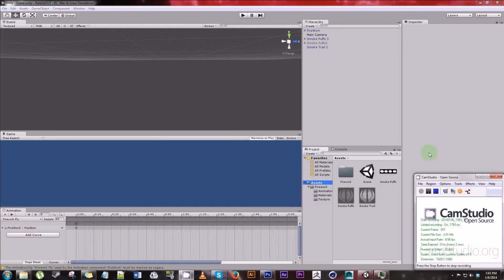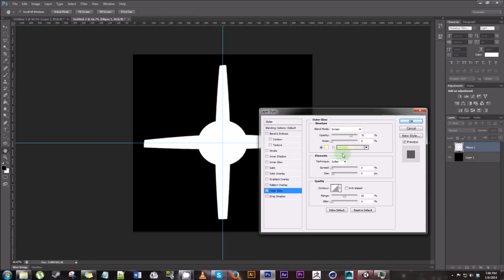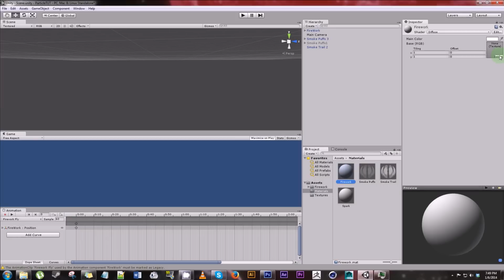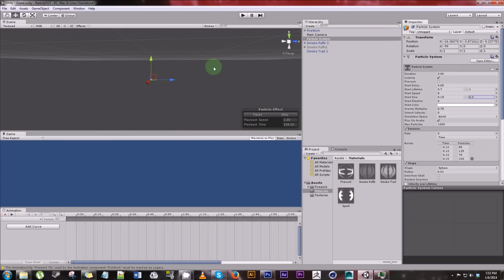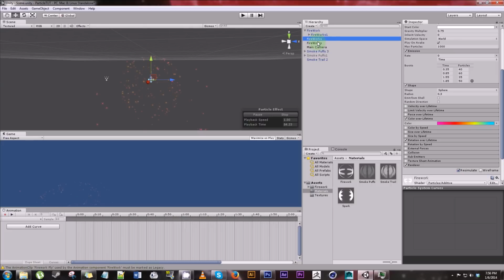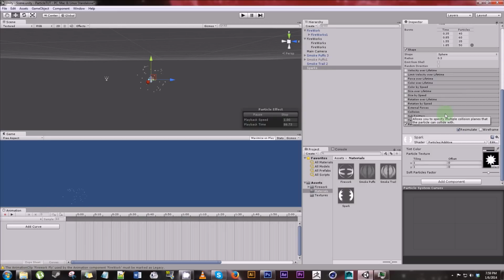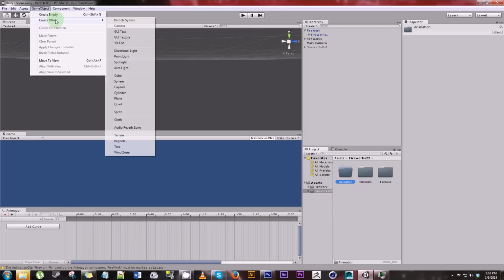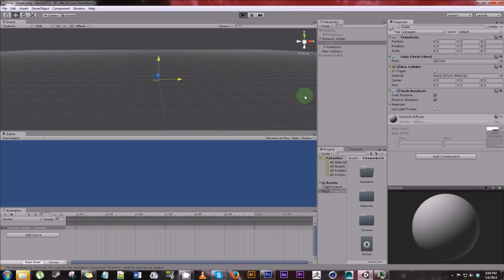Particle Effects Tutorial in Unity 3D - Making Fireworks pt.3 - FINAL [PACKAGE INCLUDED!!!]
Hello and welcome to the Particle Effects in Unity3D - Making Fireworks - PT.1 Smoke Trail which is the first video in our particle effect tutorial series made in Unity3D game engine and Adobe Photoshop.

In this tutorial series you will learn how to use the particle effect system within Unity3D game engine. This series assumes no prior knowledge of
Unity3D.

We will answer all serious questions and comments in the comment section.

Going to Kongregate to play and rate our games is an incredible help!